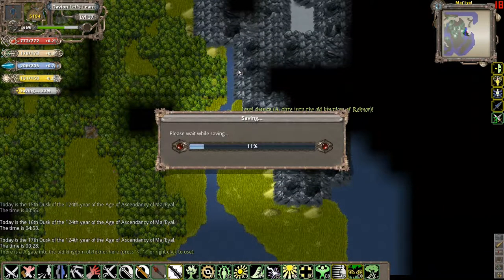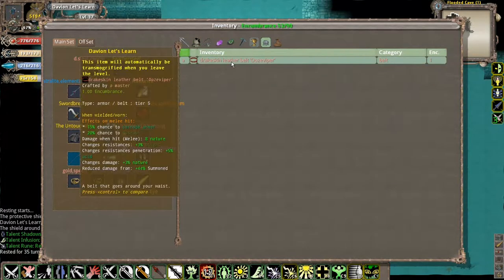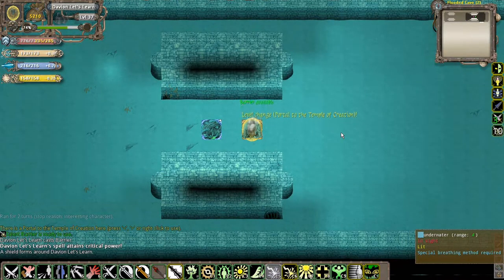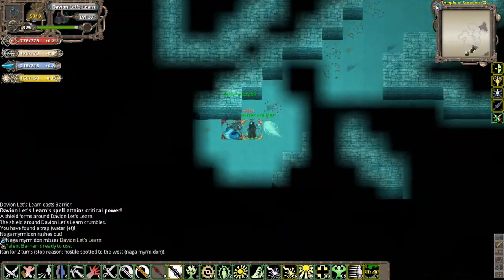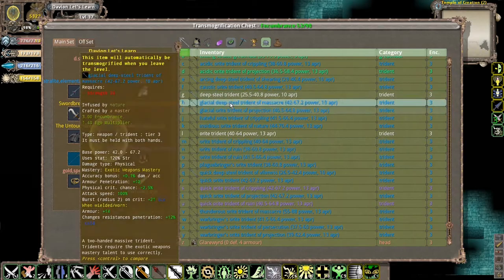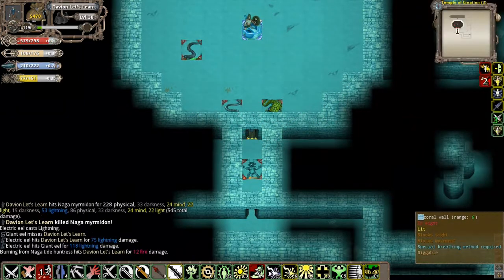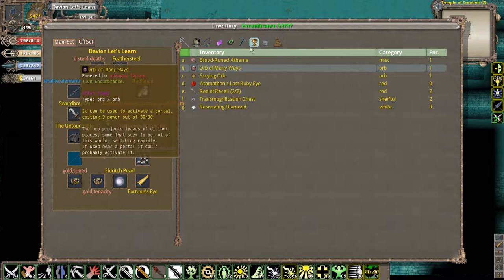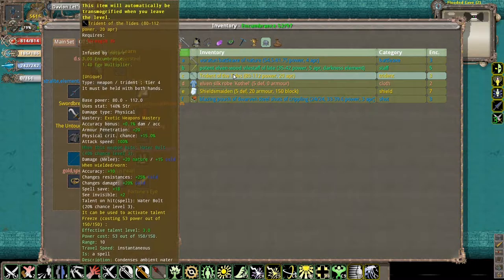Let's Learn Tales of Maj'Eyal - Episode 30 - Flooded Cave & Adventurer Parties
While I could continue to do the 'Back And There Again' quest, for demonstration purposes I head back to the Far East in this episode. In the Far East I head to the Flooded Cave Dungeon - with is a completely submerged dungeon much like Lake of Nur.

Unlike Lake of Nur however, this dungeon has no Air Bubbles - some means of breathing underwater is needed from Equipment or Racial talents to explore in this dungeon.

Additionally, upon reaching the boss in the second instance of the Flood Cave, much like with the Assassin Lord form the Unknown Tunnels I have a non-hostile boss. I could kill this guy outright, but if you are polite he will give you a quest to get to the Temple of Creation - the real meat of what I'm pursuing in this place.

In the Temple of Creation, I get my first real experience with Naga's. Fast and deadly, Naga's are heavy Rune users and the Elite types are Ranged specialists. All of them are extremely durable and strong.

Reaching the end of the Temple of Creation is yet another Passive Boss which I could side with or attack. I attack him because I want a piece of loot from him to have. After I kill him I go back to the Flooded Cave with the other Boss - who I betray and kill.

The final bit of this episode corresponds to examining Zigur Patrols and Adventuring Parties. These are much like the Orc Patrols in the Far East but I've mostly been avoiding them as they don't pursuing me on the World Map. For the most part they aren't anything special, but they are worth showing off.

If interested in the game, you can go to these links to find out more:

Tales of Maj'Eyal was developed by Nicolas Casalini, AKA Darkgod.